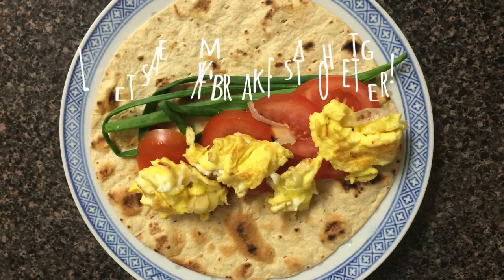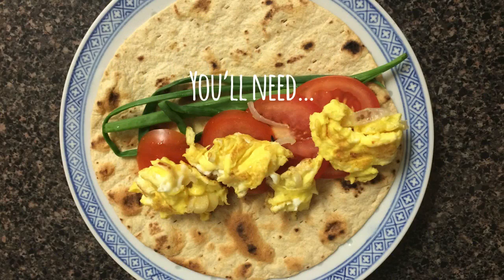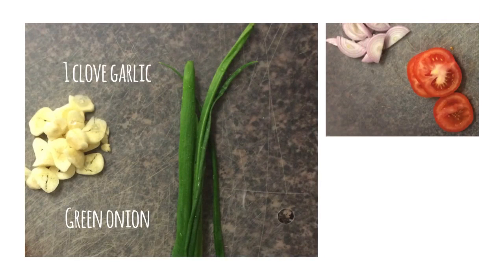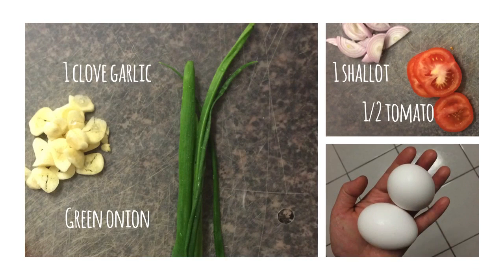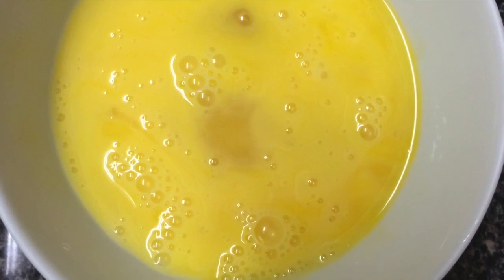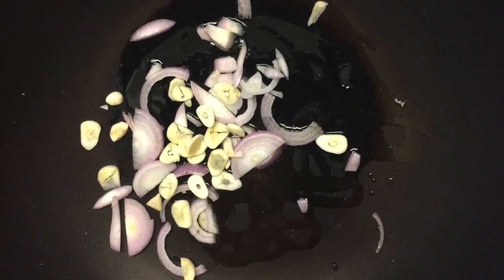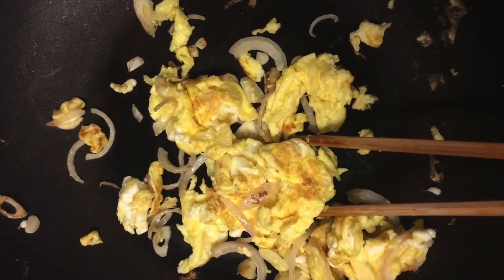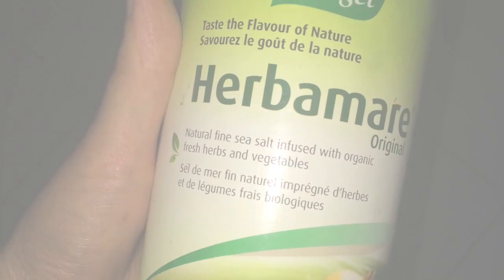How to Make Breakfast Wraps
Transcript:
Let's make breakfast together!!  It's the most important meal of the day, so why not take 5 minutes to make it a healthy one?

You'll need:
1 clove of garlic
Green onion
1 shallot
Half a tomato
And 2 eggs
You'll also need some extra virgin olive oil
Some wraps, i chose roti
And Herbamere, or any other seasoning, like sea salt.

Beat your eggs.
In a pan, heat your oil, shallot and garlic. Put your eggs in and scramble.
Plate in one straight line with your tomato and green onion. Sprinkle with your seasoning and roll it up. That's your breakfast!